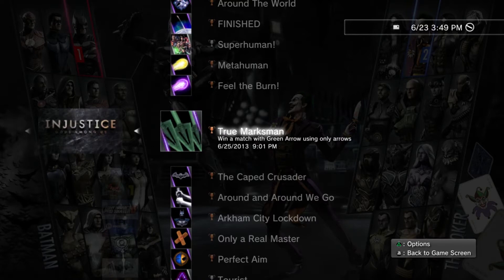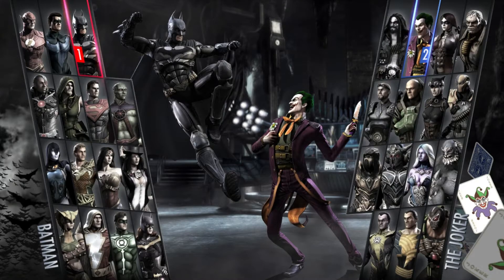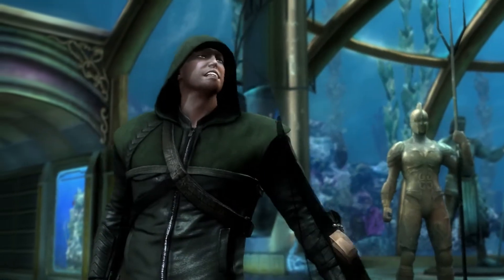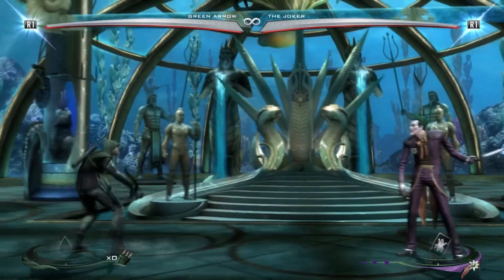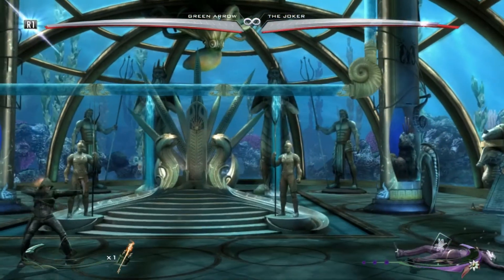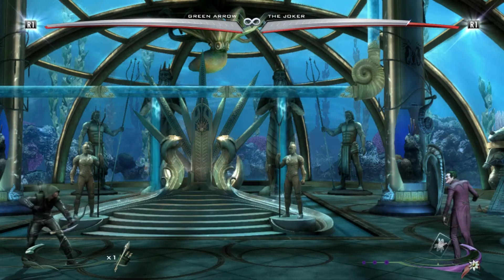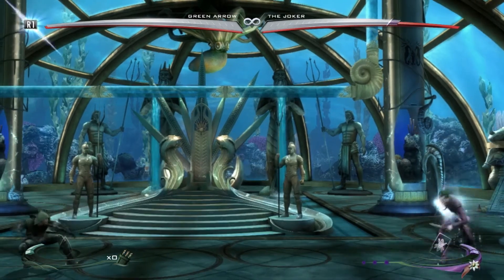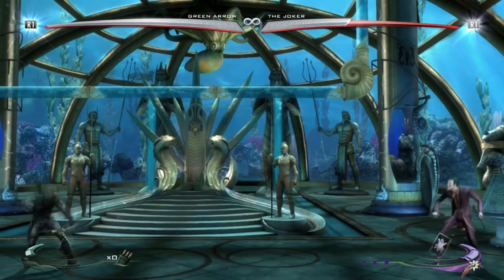Injustice Gods Among Us- True Marksman Trophy/Achievement